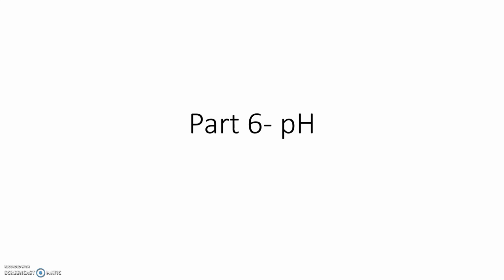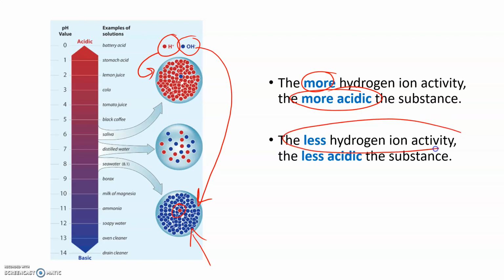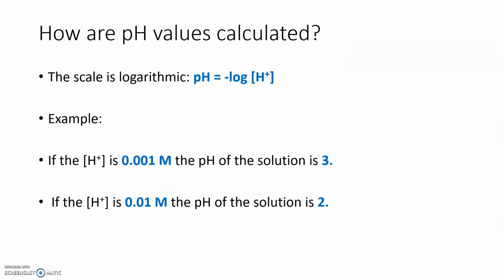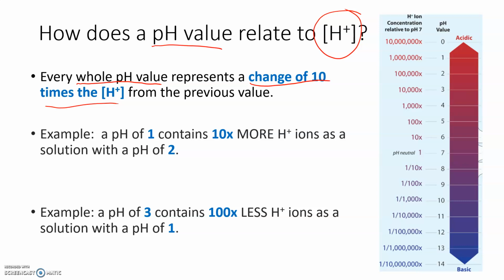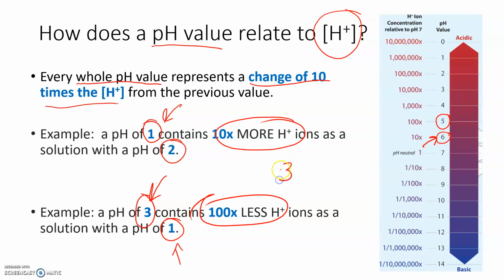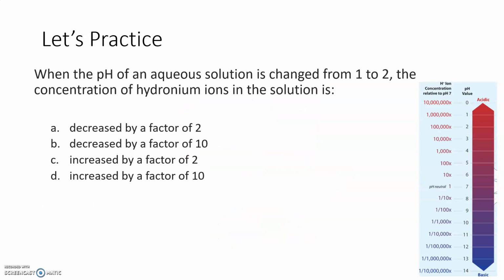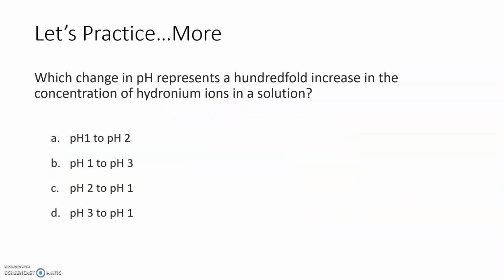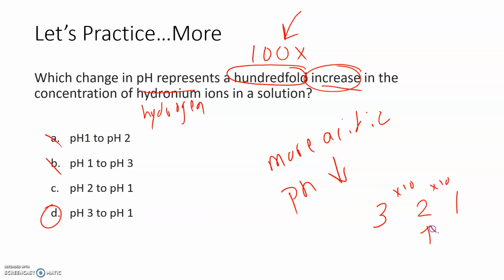Part 6- pH